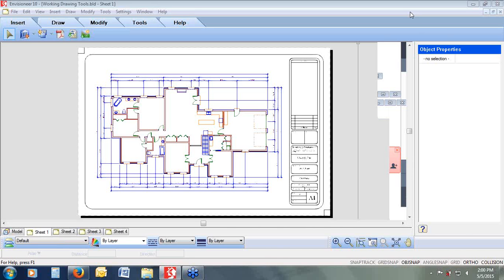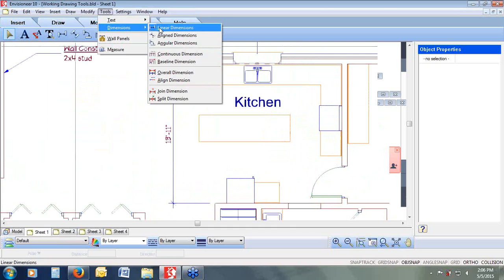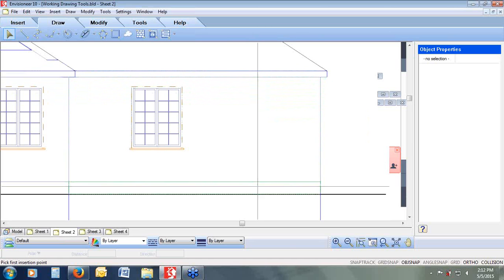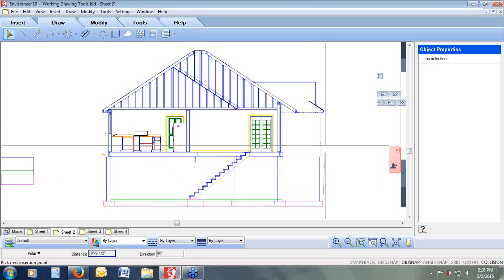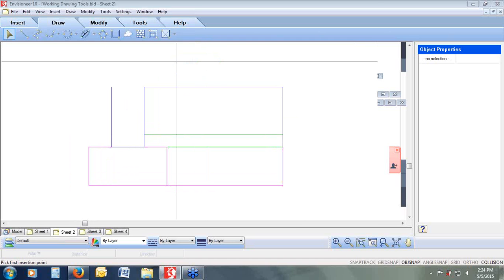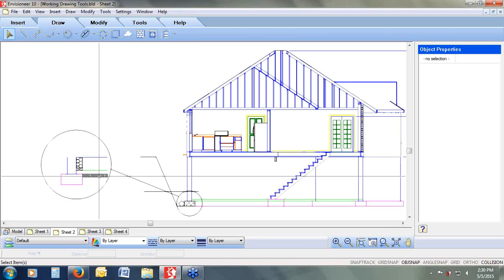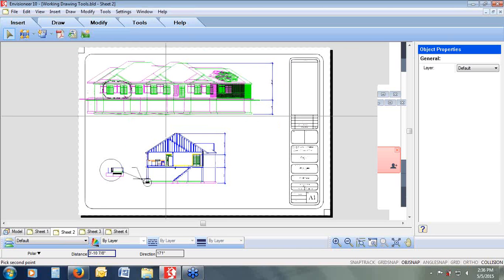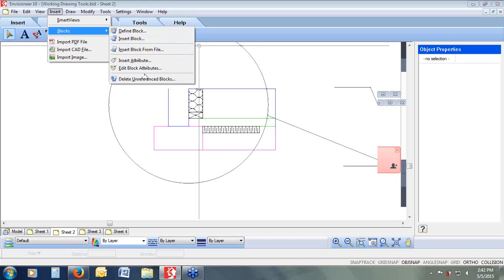Envisioneer Webinar: Work Sheet Tools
This is a recorded webinar discussing the various tools available while working on worksheets to add further detail to inserted views.